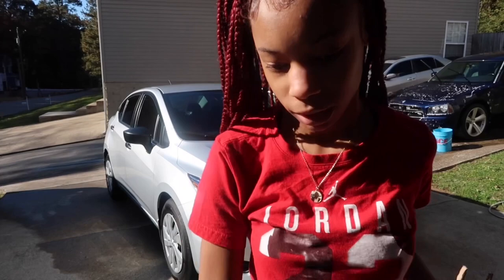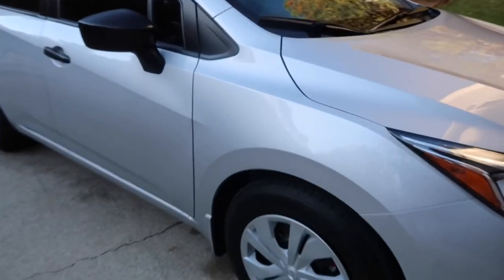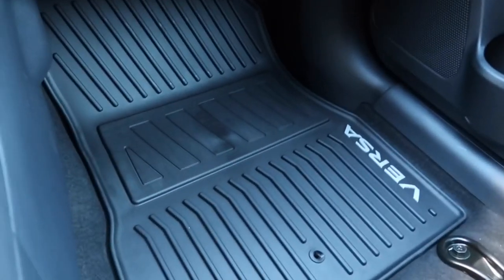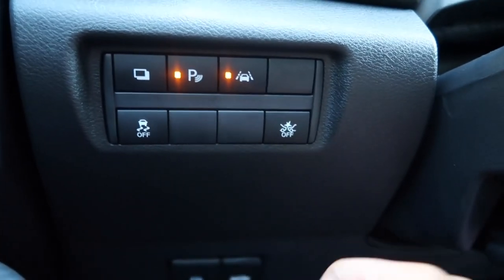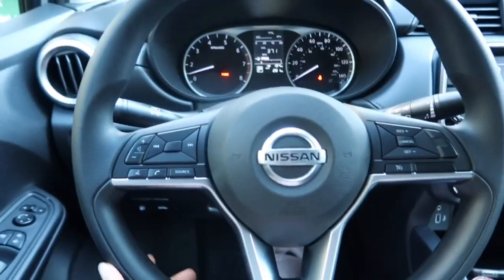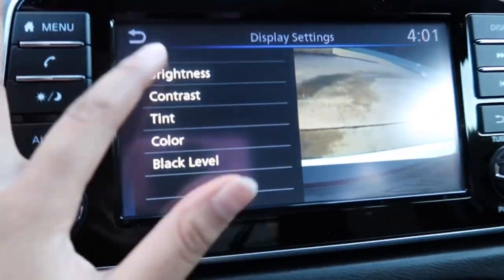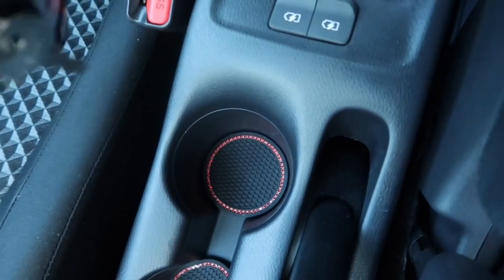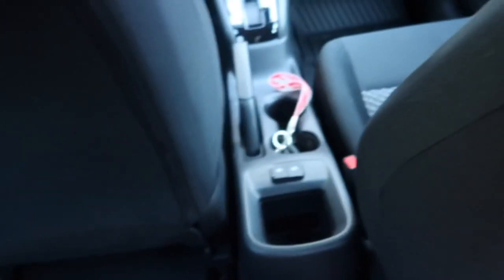Car Wash + Car Tour | 2021 Nissan Versa